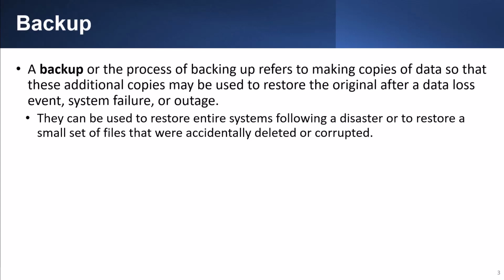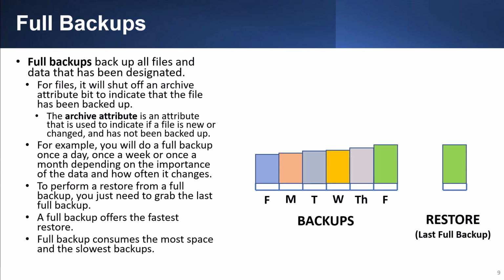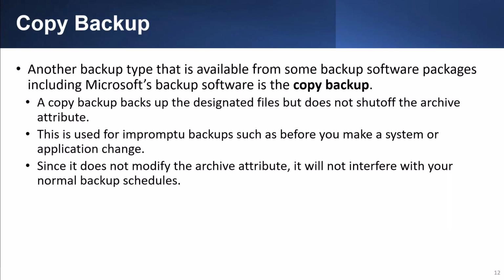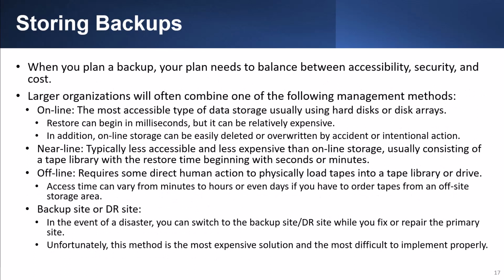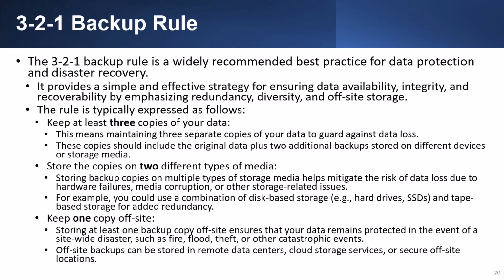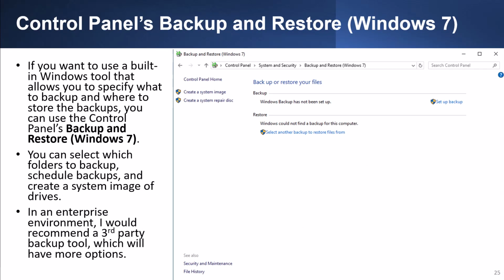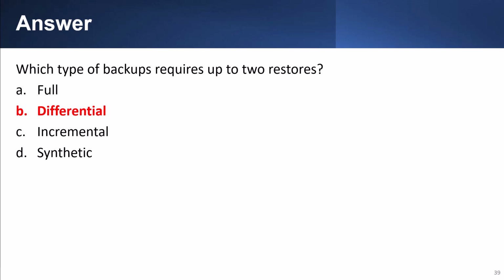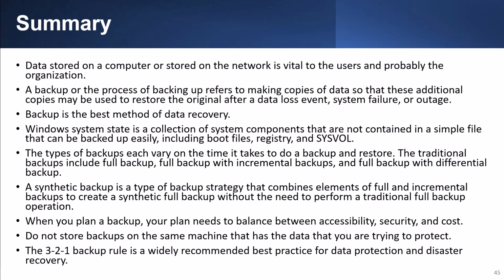CompTIA A+ 13-01a Operational Procedures - Part 1 - Backup and Recovery Methods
Welcome to the Operational Procedures series of videos where we discuss backup and restore methods, ticket systems, documentation, and change management. In Part 1 Backup and Restore methods discusses the importance of backups, different types of backups, how frequent you should backup, different backup media, 3-2-1 backup rule and Grandfather-Father-Son rotation.